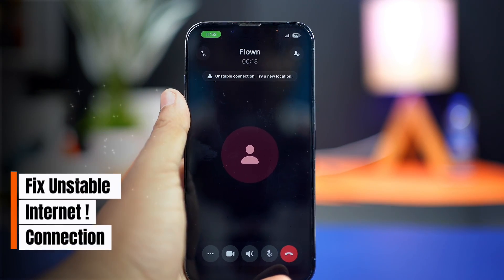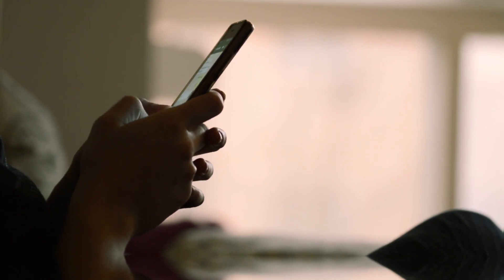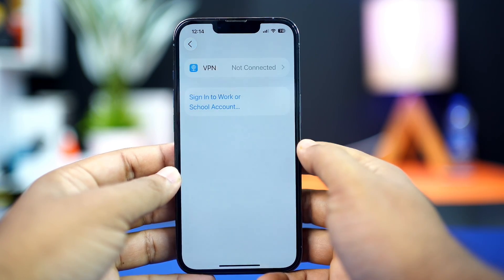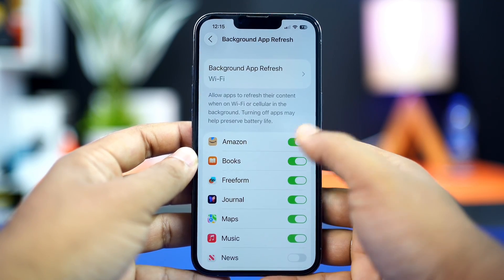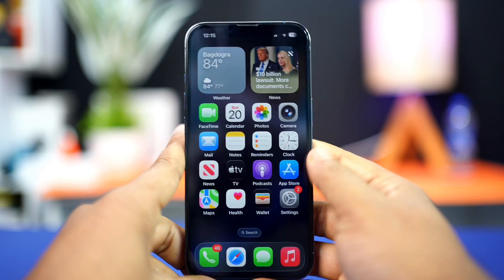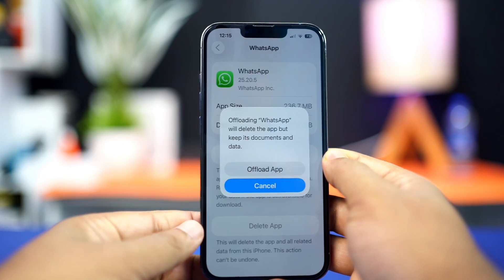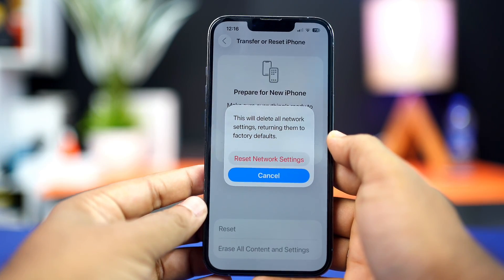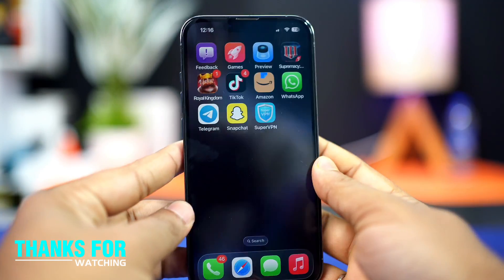WhatsApp “Unstable Connection, Try a New Location” ERROR on iPhone? Here’s the Real Fix!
Getting the “Unstable Connection, Try a New Location” error? This usually happens due to weak Wi-Fi, poor cellular signal, or interference. In this video, I’ll show you simple steps to fix the unstable connection problem and improve your internet speed.

Watch this video to get a stable connection on your phone or device.